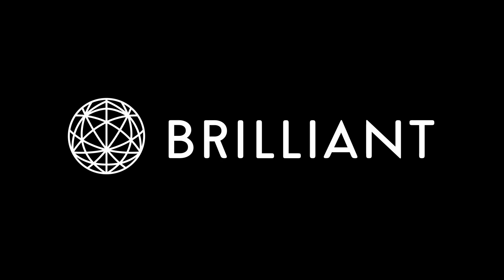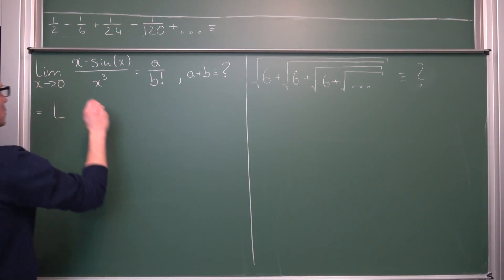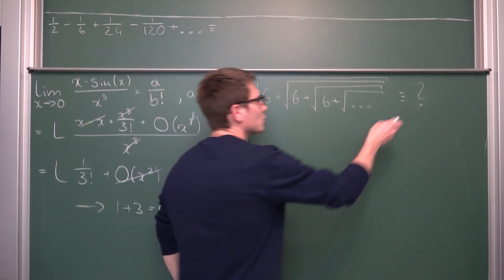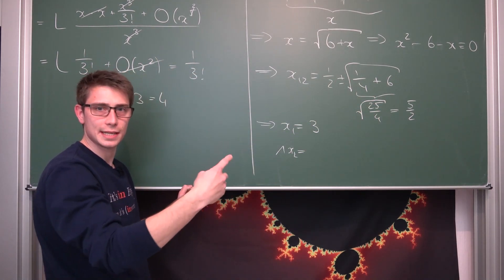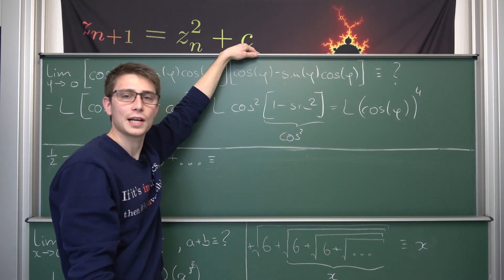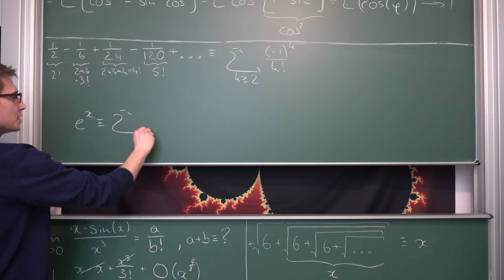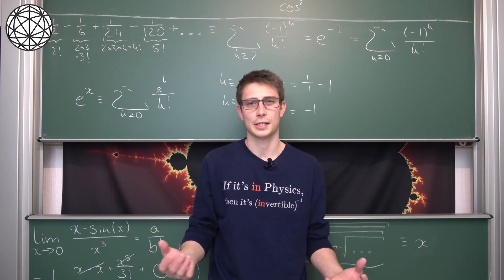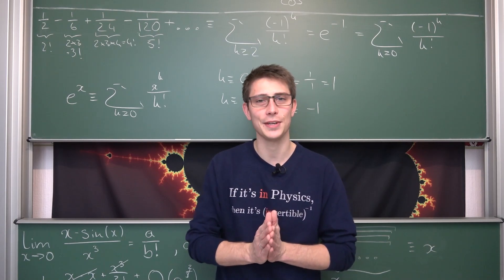4 Relaxing Calculus Problems.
Really liked the problems I presented to you? Why not try out Brilliant then for yourself? =D

Today we take a look at 4 relaxing calculus problems I found over on Brilliant :) Featuring an exponential function infinite series, two nice trigonometric limits and a nested radical. Enjoy!

Wanna send me some stuff? lel:

06731 Bitterfeld-Wolfen
Saxony-Anhalt
Germany